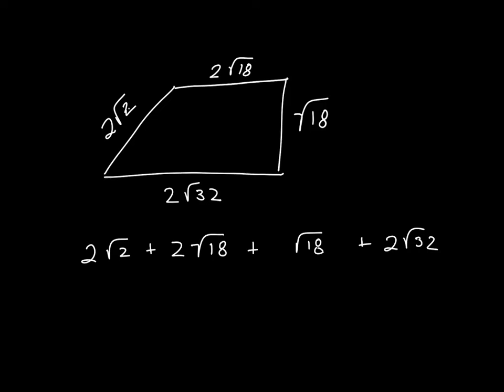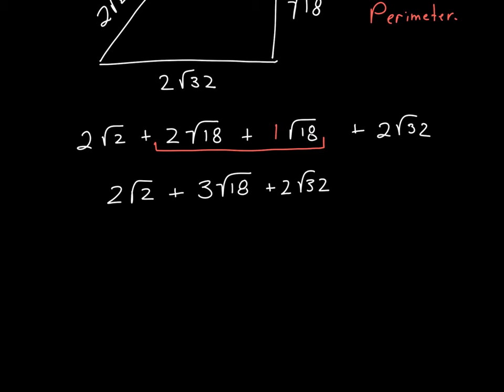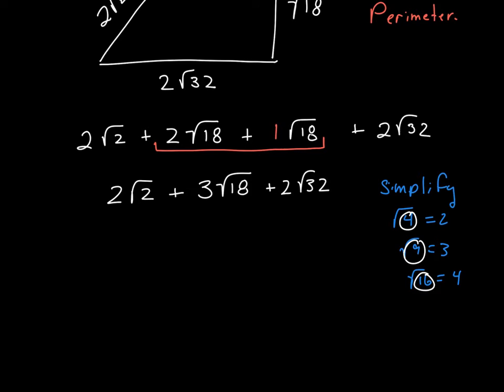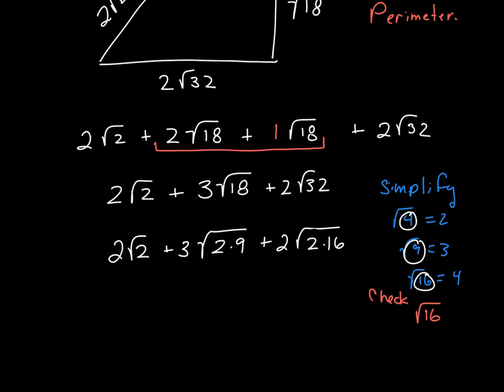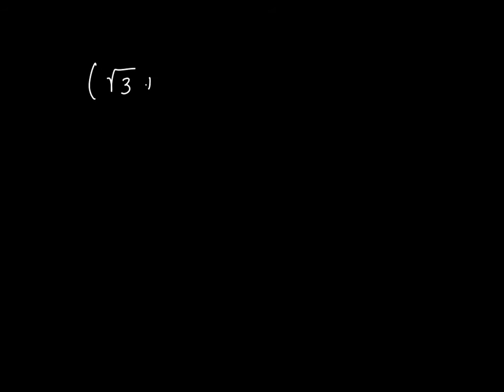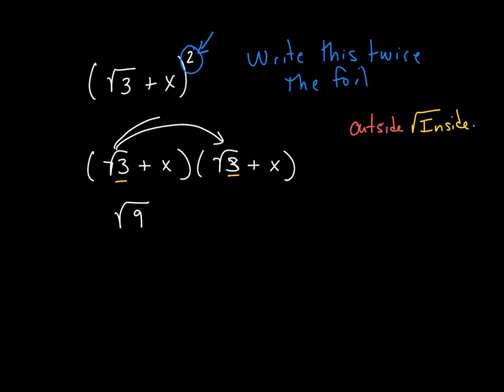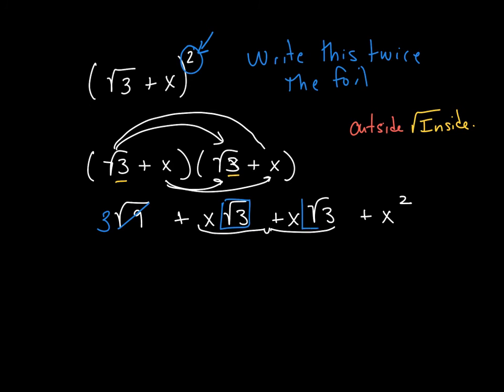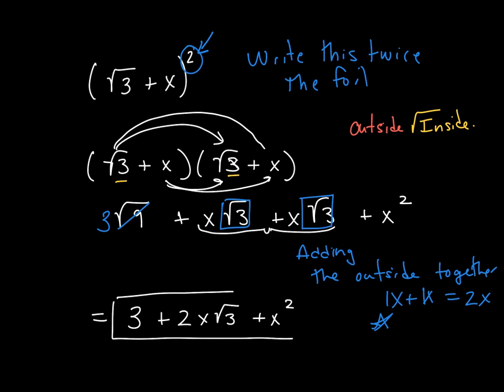10.4 Operations with Radicals